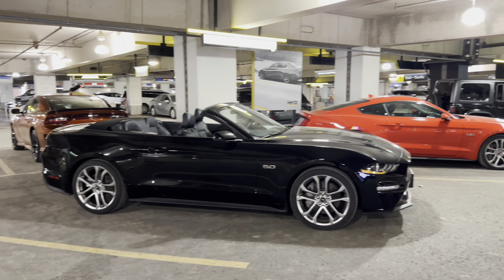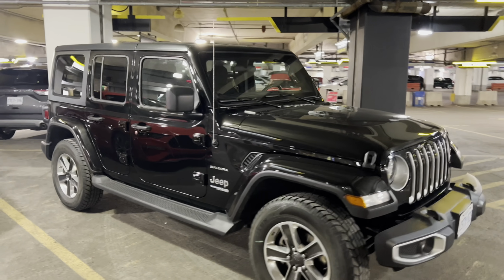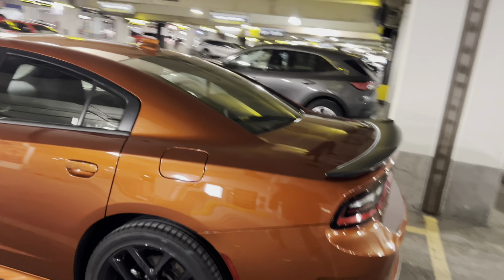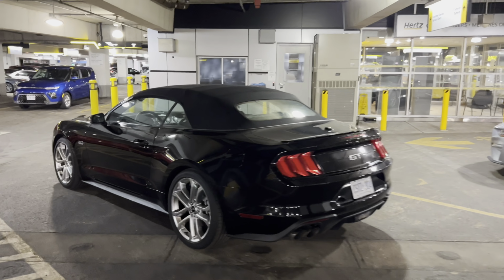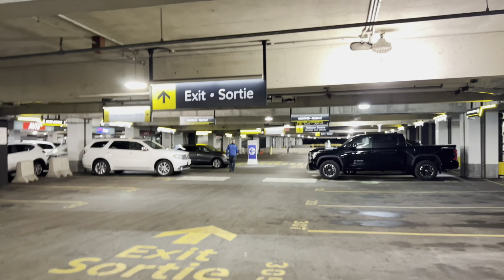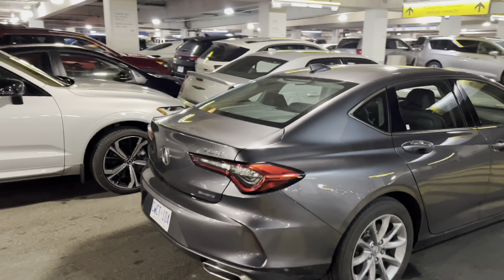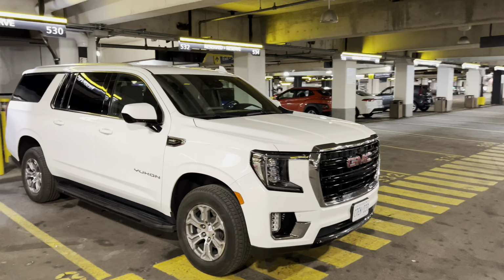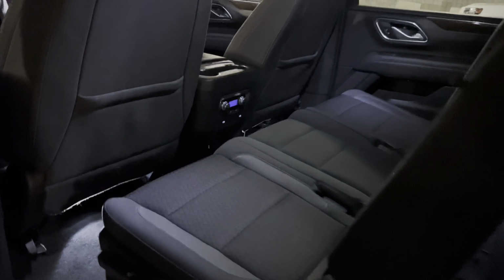Hertz Car Rental - Toronto Airport (YYZ) - April 2022 - Weekend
Walking tour of the car rental selection of vehicles available at Hertz Car Rental - Toronto International Airport (YYZ) in April 2022 on a weekend (Friday Night/Sunday Night).
Presidents Circle
Five Star
Gold Asile
- Mustang GT 5.0L Convertible
- Dodge Charger GT
- Volvo XC 40